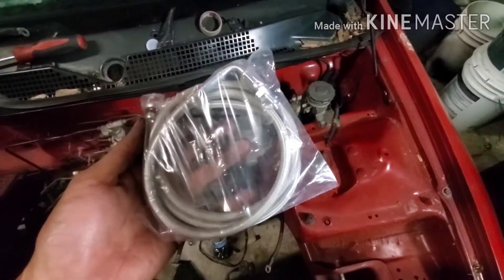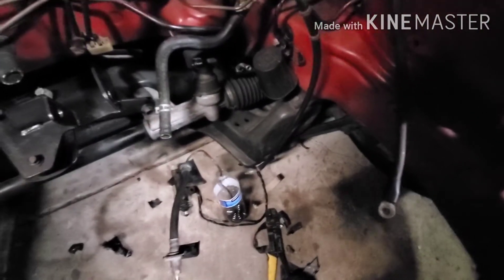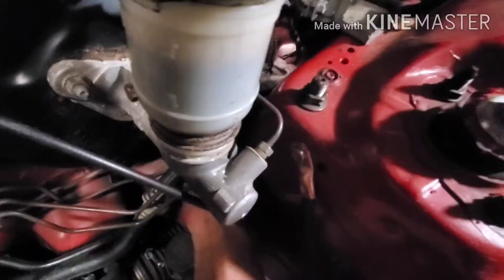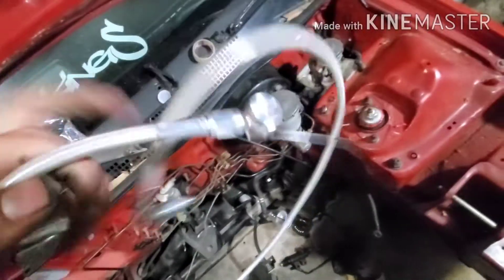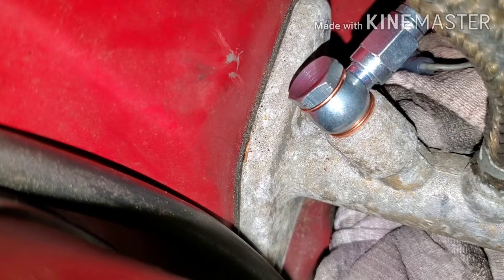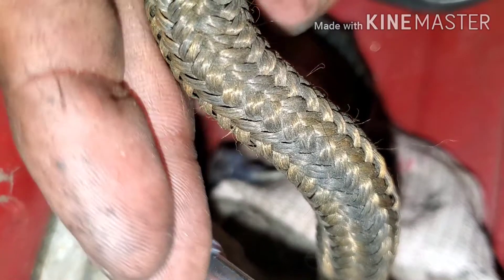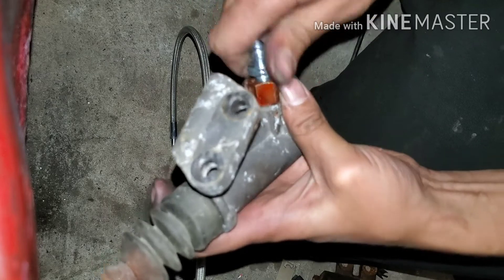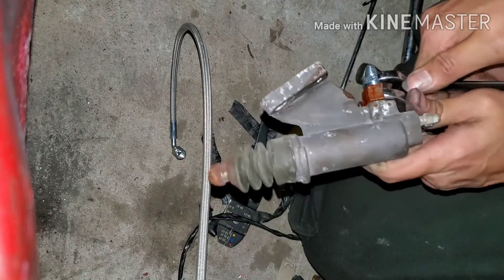K swap Clutch line install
How to the clutch line from you clutch master cylinder to slave on a K swap Dc eg ek and few other honda chassis